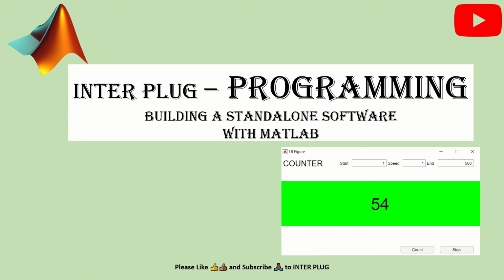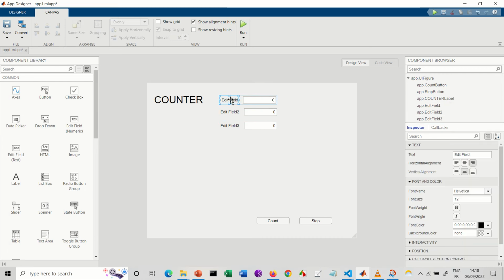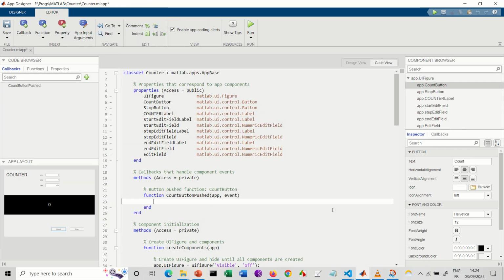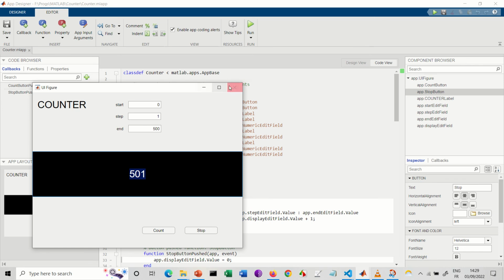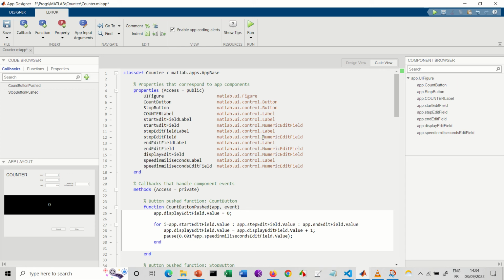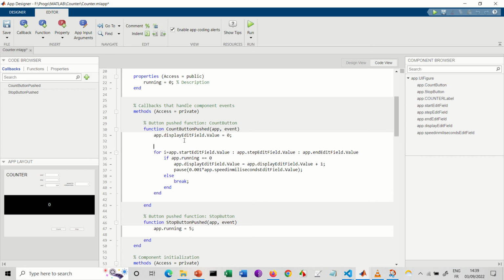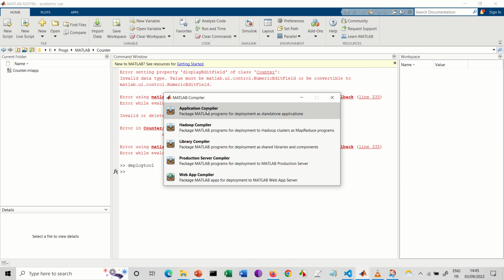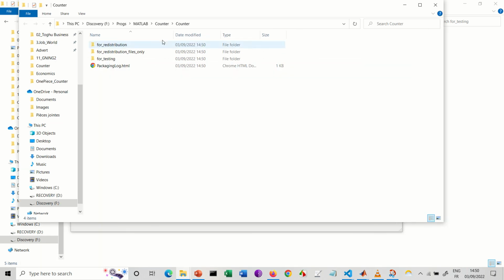Program a Standalone App with Matlab - Counter&Clock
How to make a quick counter using Matlab.
How to compile your Matlab code into an installable exe file